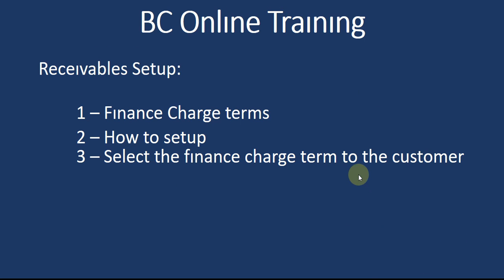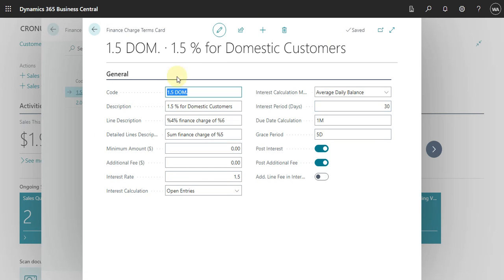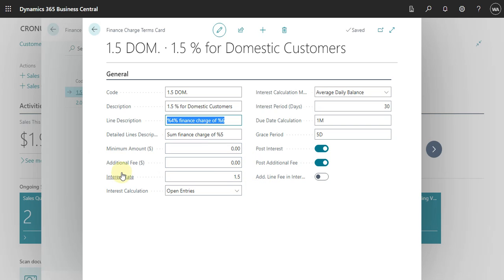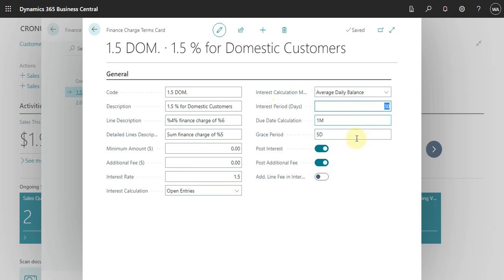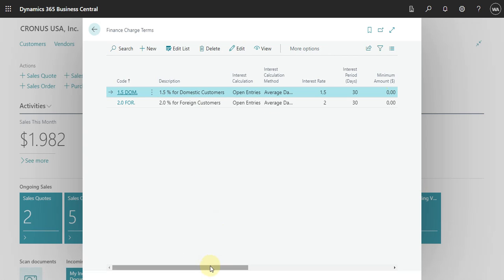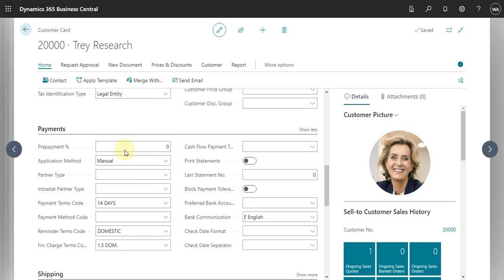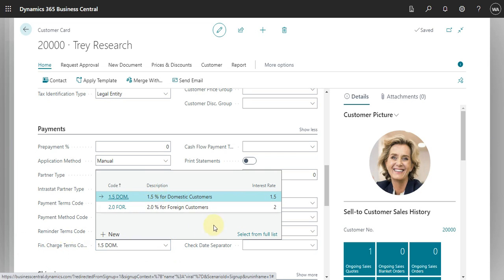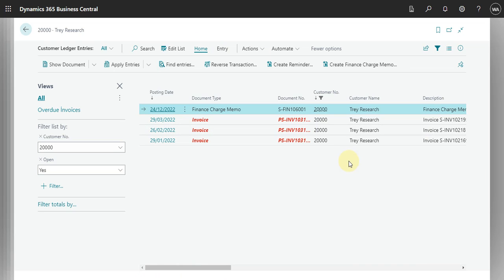BUSINESS CENTRAL LESSON 31 FINANCE CHARGE TERMS (Business Central Videos)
Business Central is a comprehensive ERP solution offered by Microsoft Dynamics 365. It is designed to provide businesses with an integrated view of their financial and operational data. One of the key features of Business Central is the ability to manage finance charge terms. This functionality is crucial for businesses that need to charge interest on overdue accounts. The finance charge terms in Business Central can be used to set up automatic calculation of interest based on specified conditions such as payment due date, customer payment history, and more.

These can be helpful for businesses that are new to the software or want to learn more about the finance charge terms feature. In addition, there are many Business Central Training Videos on YouTube that provide a comprehensive explanation of the finance charge terms in Business Central. These videos are a great way for businesses to learn about the feature in a visual and interactive format. Whether you are a finance professional, an ERP administrator, or just someone looking to learn about Business Central, these videos can provide valuable insights and tips on how to use the finance charge terms in the most effective way.

Business Central is a powerful ERP solution offered by Microsoft Dynamics 365. It is a comprehensive system that integrates financial and operational data to provide businesses with a clear picture of their operations. One of the key features of Business Central is the finance charge terms functionality, which is essential for businesses that need to charge interest on overdue accounts. The finance charge terms in Business Central can be set up to automatically calculate interest based on conditions such as payment due dates, customer payment history, and more.

Business Central Training is available in many forms, including tutorials, implementation guides, and Business Central Training Videos. These resources can help businesses get up to speed on the software and understand how to use the finance charge terms feature.